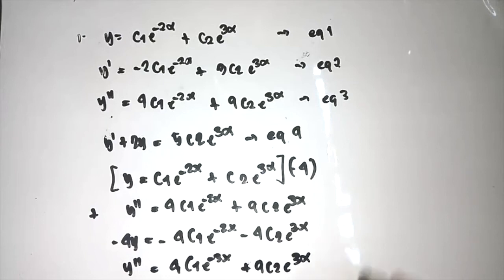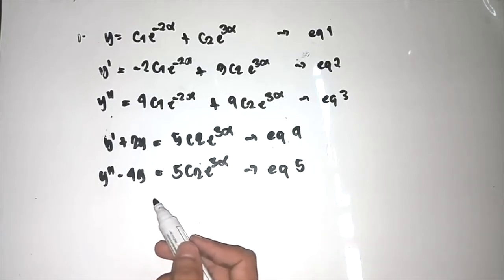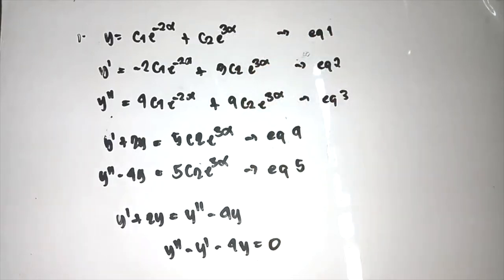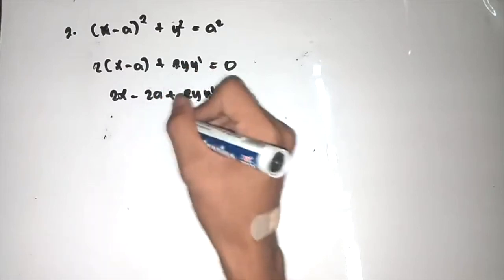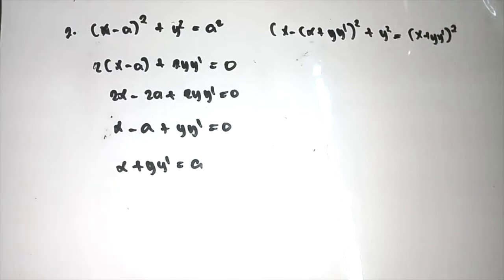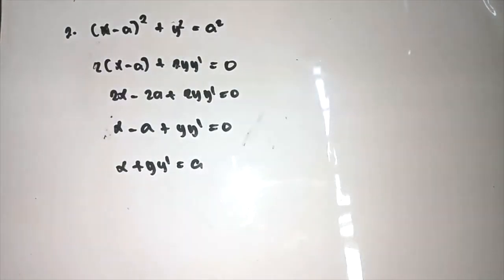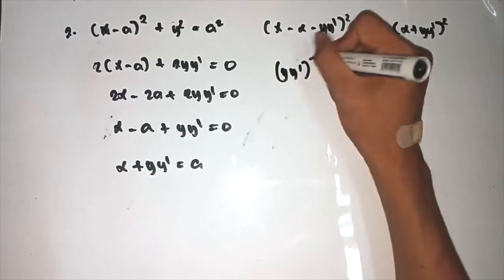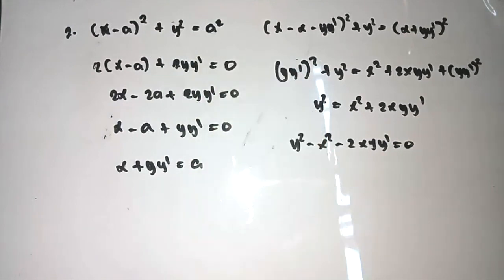Elimination Of Arbitrary Constant | Math-matic TV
Video tutorial 33: Elimination Of Arbitrary Constant | Math-matic TV

What I use:
*White board and white board marker
*Video equipment: mobile phone and tripod